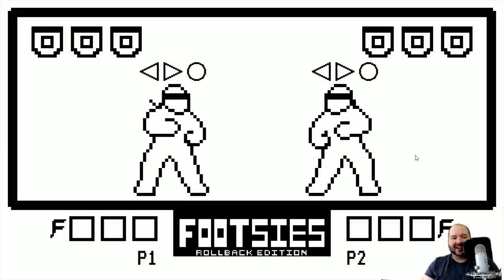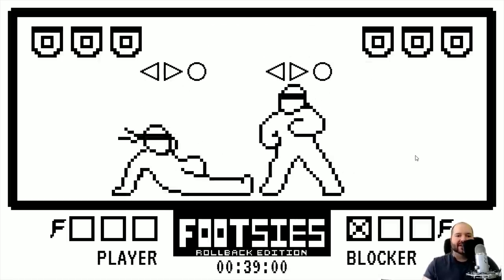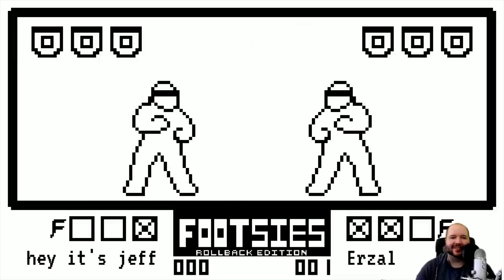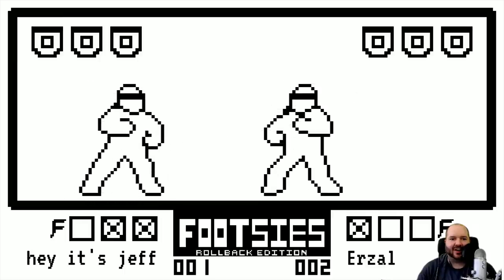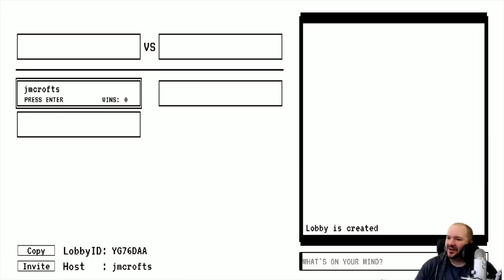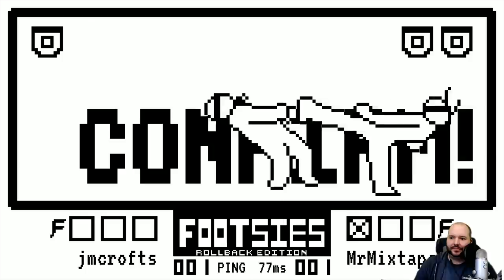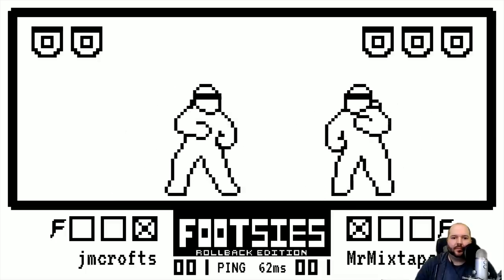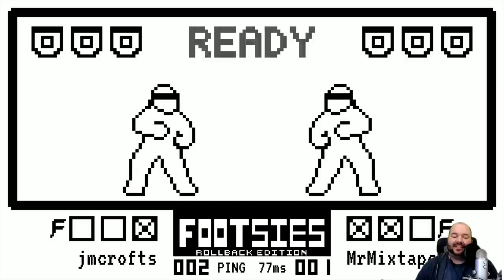You think you got footsies? Prove it.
Hey everyone, we just had an amazing tournament last night in Footsies: Rollback Edition! If you want to pick up the game, it's out on Steam in 1 week (10/1/2020)! Hope you enjoy the matches guys!